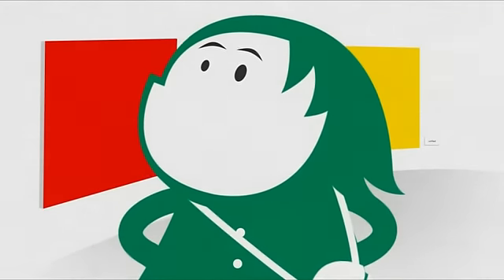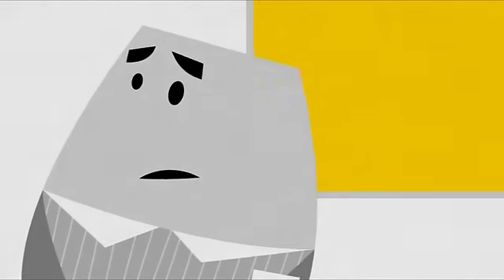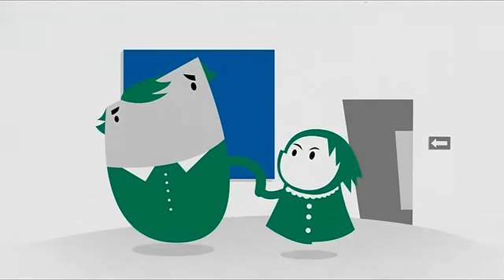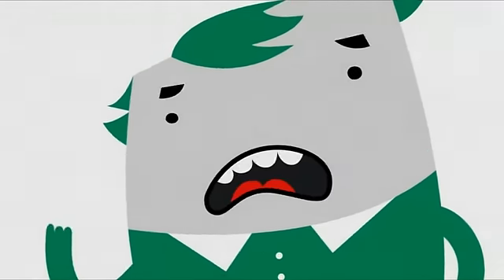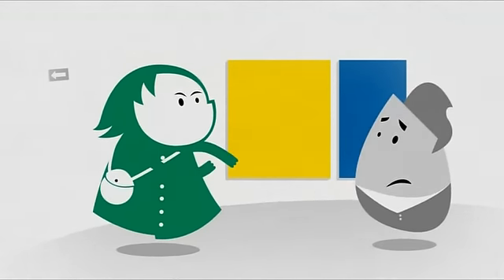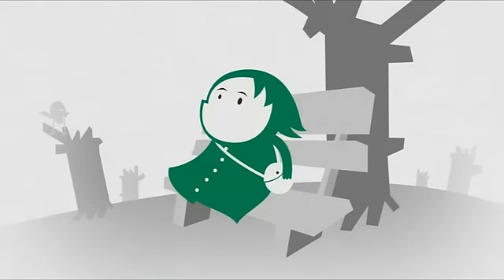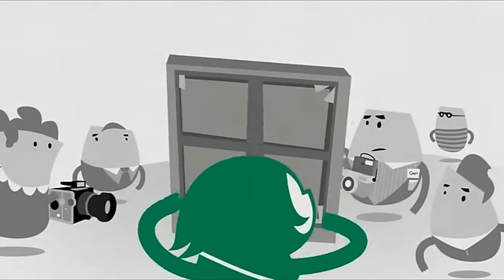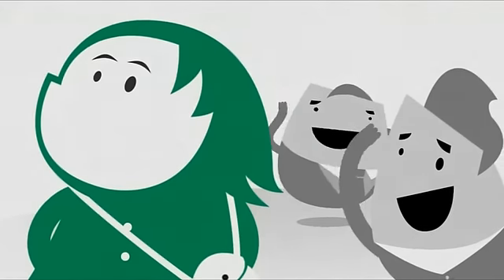It's not funny, it's art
This is the tragic story of Blanca. Blanca loves art. This is
troublesome, because Blanca doesn't understand a thing about art.